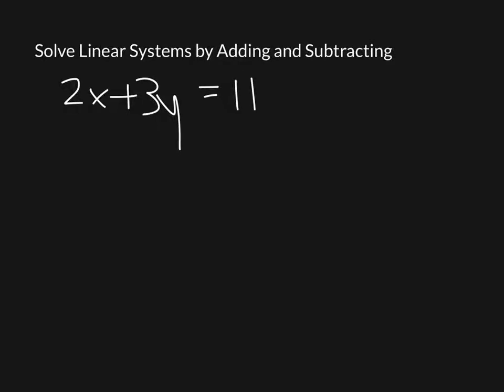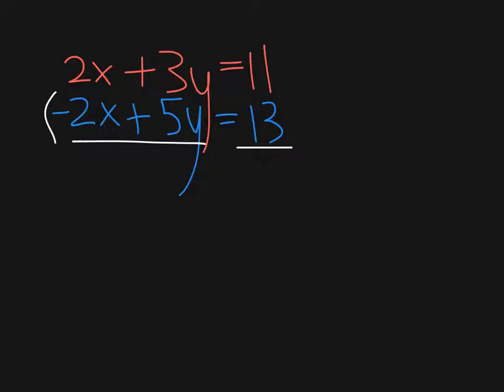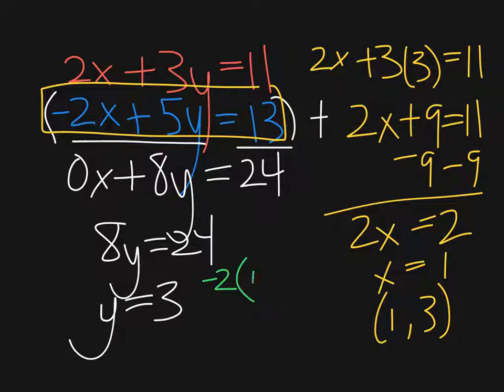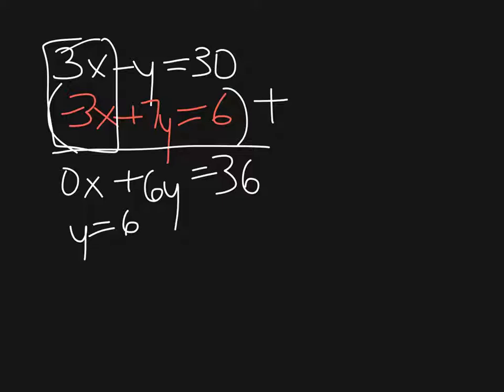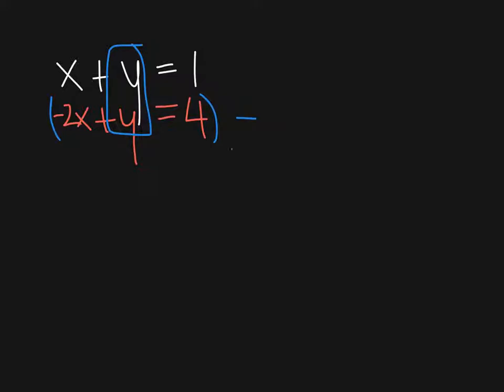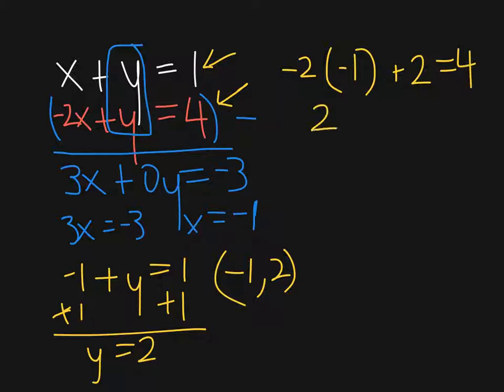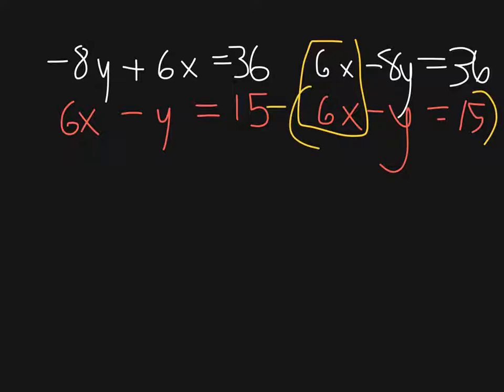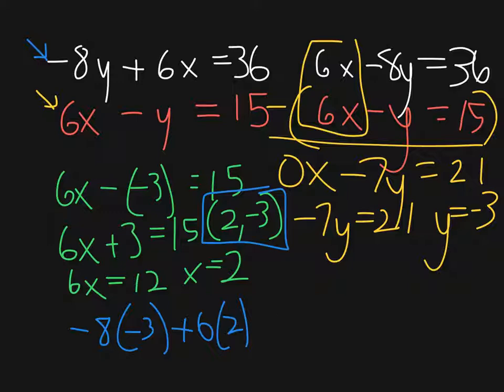Solve Linear Systems by Adding and Subtracting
How to solve linear systems using the elimination method